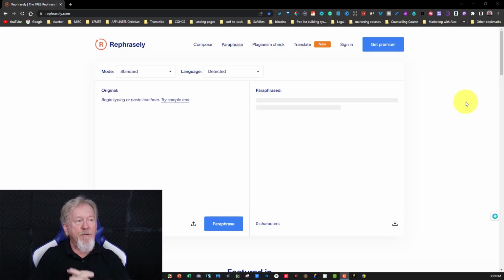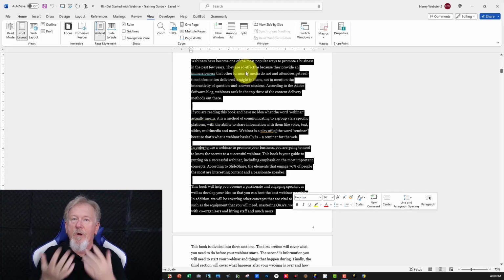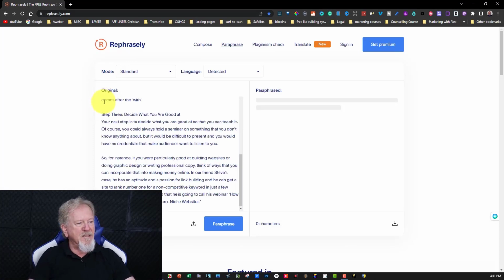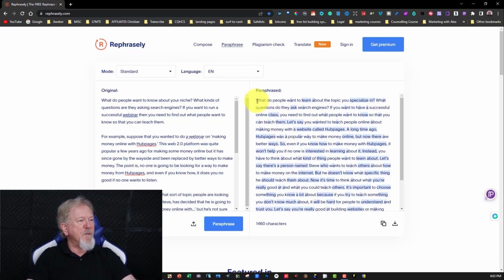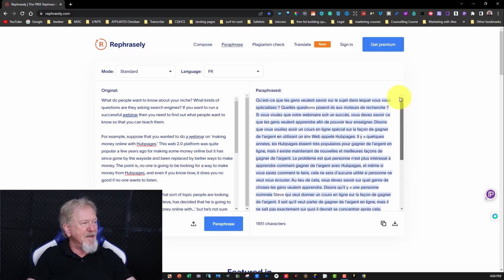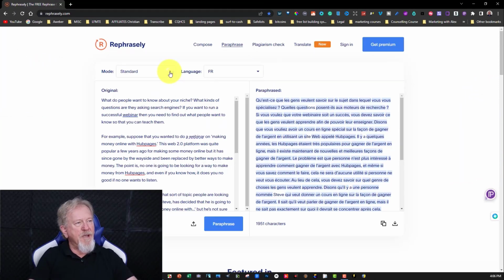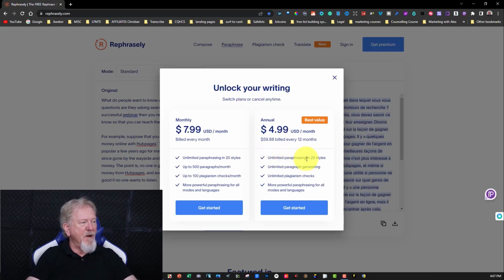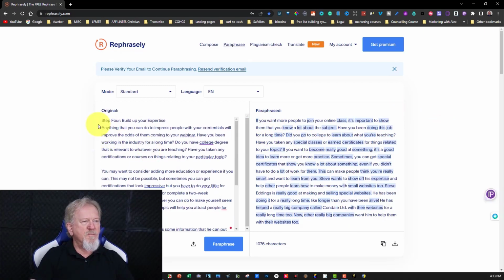Best Free AI Paraphraser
In this video, we will be discussing Best Free AI Paraphraser

If you would like to find out the best free ai paraphraser online, then this video is for you.